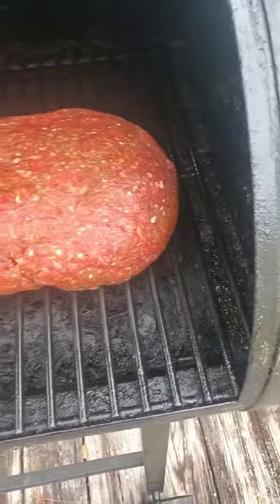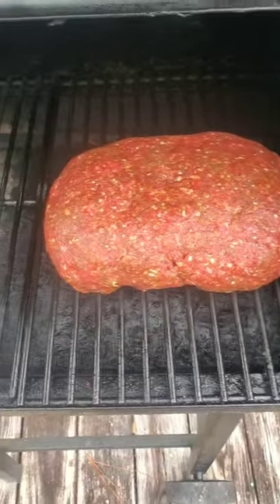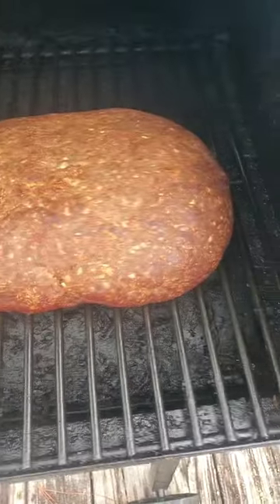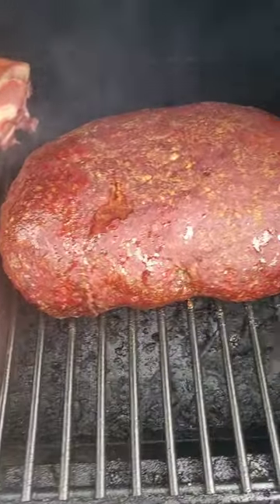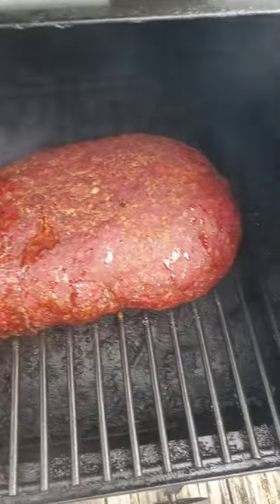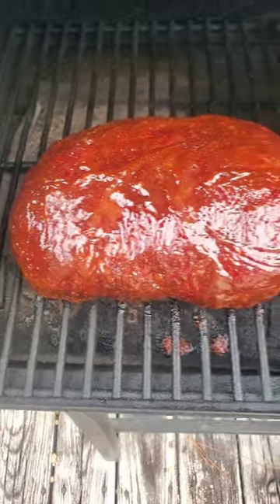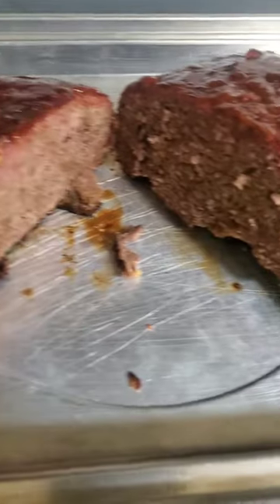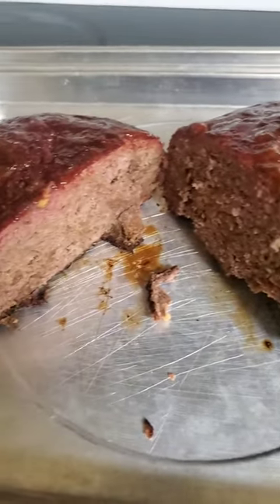Vension Meat Loaf On The Pitboss